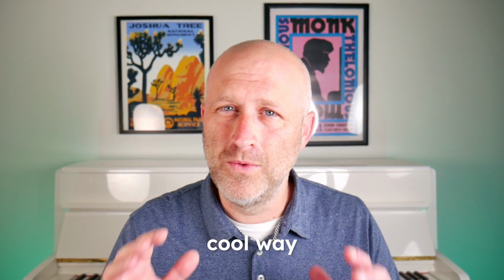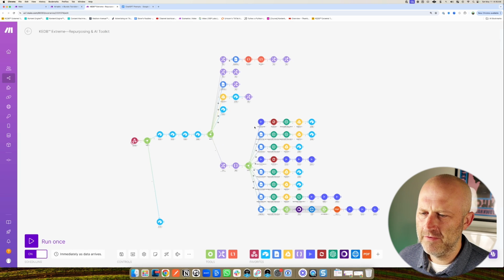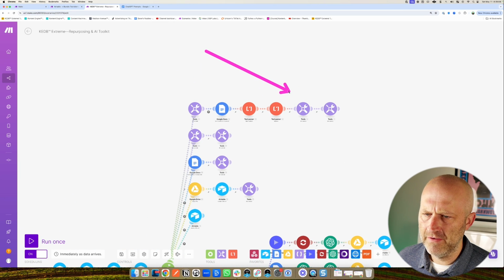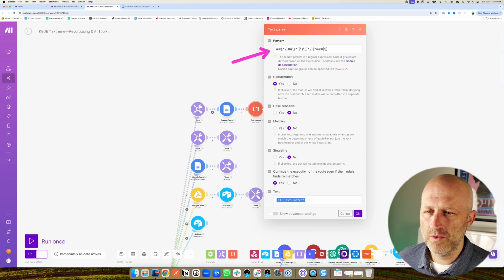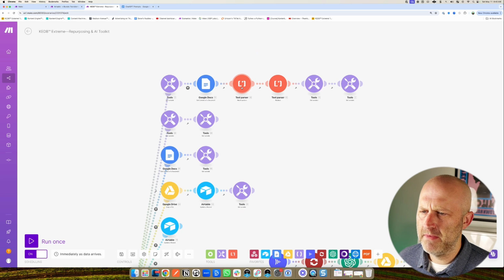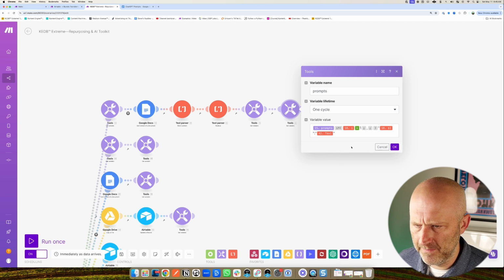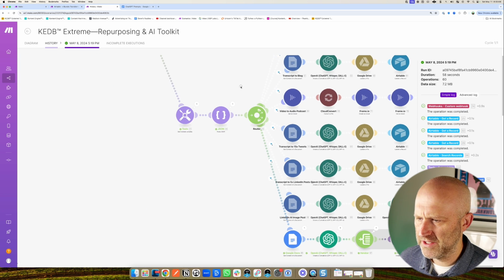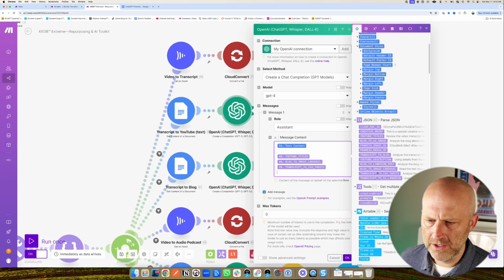AUTO Sync GPT Prompts In Google Docs With Make.com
In this video I'll show you how to better manage your chatgpt prompts in automations using Google Docs.

I show you how to use Google Docs to store yours prompts and import them into Make.com and ChatGPT modules.

I’ll cover...

✅ How to build your Google Doc of prompts
✅ How to convert the document into variables
✅ How to re-use those prompts in Make.com

0:00 - Introduction and purpose of the video
0:12 - Storing prompts in Google Docs for automation
0:31 - Steven Pope's background and content automation
0:40 - Importing prompts with variable names in Make.com
1:09 - Updating prompts and using prompt variables
1:42 - Setting up document and variable processing
2:03 - Regular expressions for detecting prompt variables
2:34 - Processing and looping through multiple prompts
3:27 - Cleaning up text and building JSON string
4:22 - Iterating through variables and prompts
4:53 - Finalizing JSON string of variables and prompts
5:11 - Processing string into usable prompt variables
5:34 - Accessing prompts in chat GPT modules
5:48 - Adding new prompts from document to automations
5:55 - Wrap-up and call to action